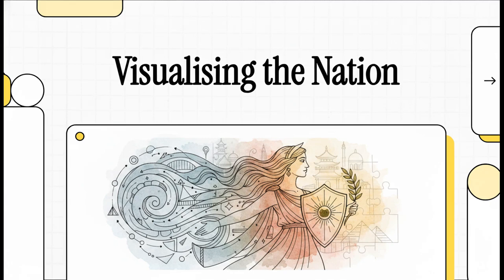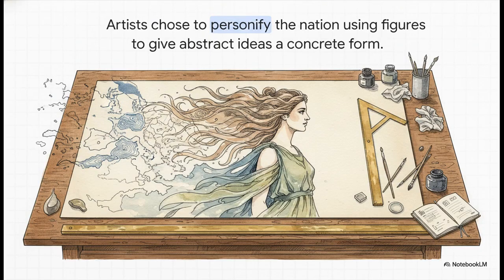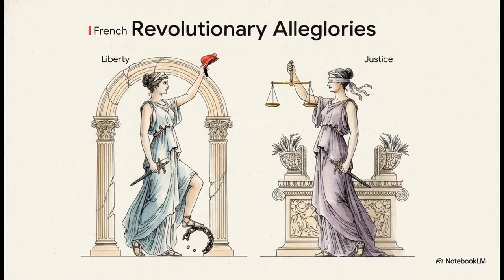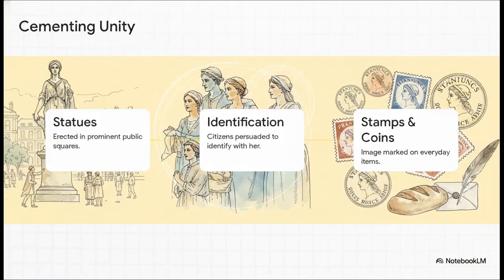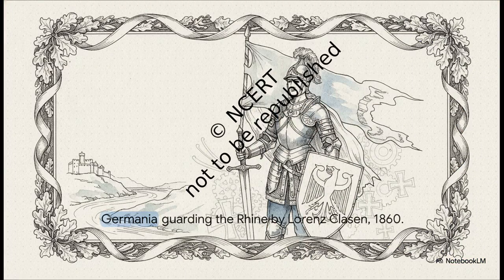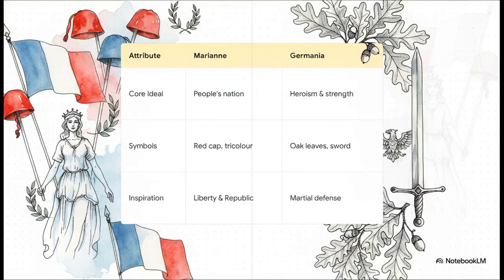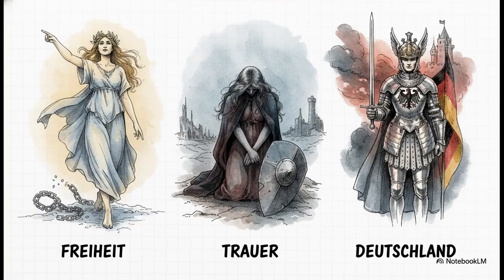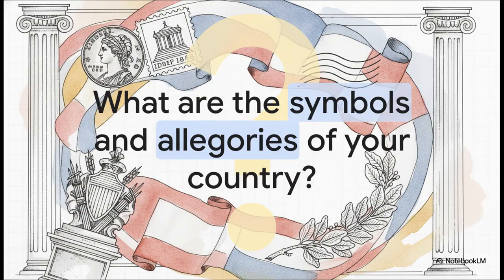Rise of Nationalism in europe : Visualising the Nation CBSE 2026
Class 10: Chapter 1 Section 5 History NCERT explanation